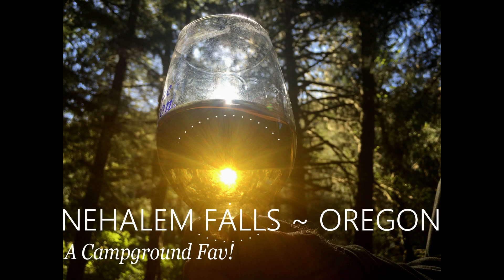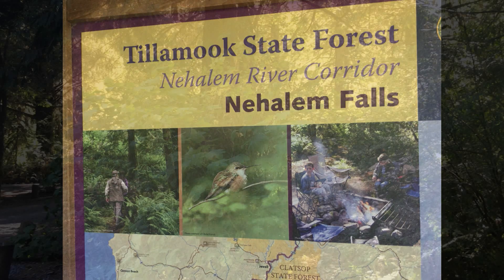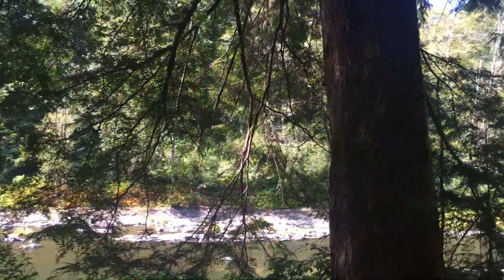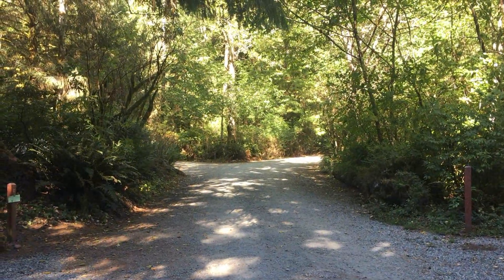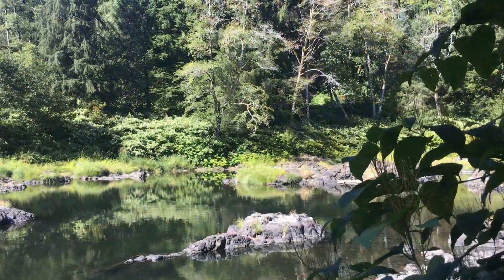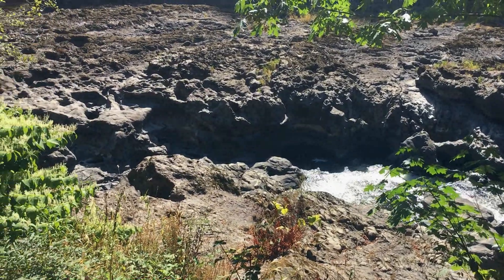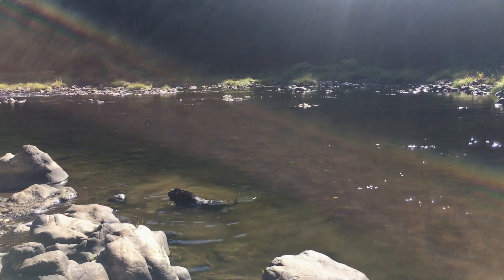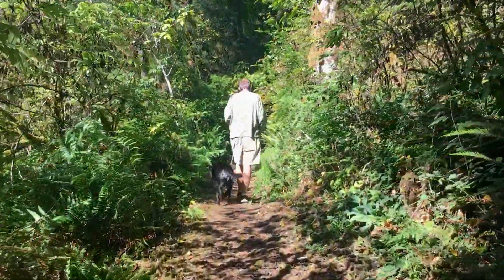Nehalem Falls RV & Tent Campground / Oregon / A Campground Fav!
Nehalem Falls Campground inland just a bit from Nehalem Bay is a Travel Small Live Big campground favorite!  Green!  A river!  Waterfalls!  This is a beautiful tent & RV campground ~ small and quiet.  Lush and peaceful.  Our video shows what else this pretty campground has to offer!  Directions from The Moon Guide "West Coast RV Guide": Take highway 53 (from the 101) east for 1.3 miles to Miami Foley Road.  Turn right / south and drive 1 mile to Foss Road (narrow and rough).  Turn left and drive 7 miles to the campground on the left.  And my added notes: do *not* turn right directly after a bridge.  Stay on the road that curves to the left - the campground is not far past the bridge on the left.  Our GPS & phone both had us turn right on the logging road - not a fun road towing!

Music: "Glen Canyon" & "The Clean Up Man" by Dan Liebowitz